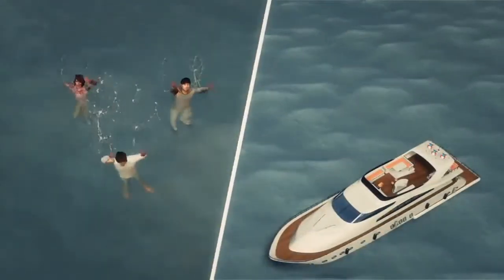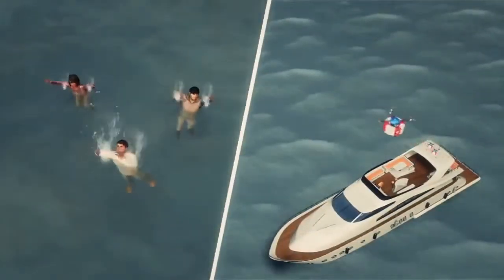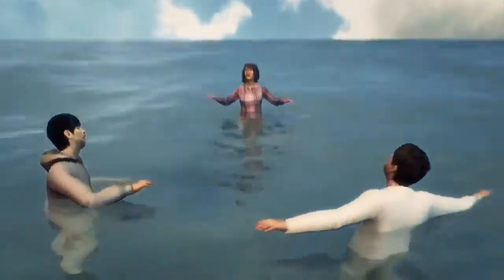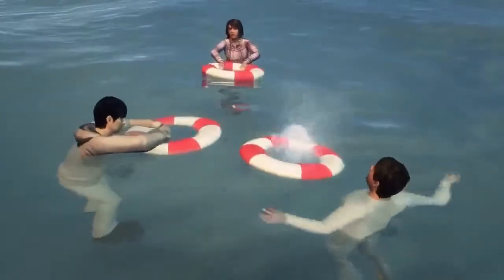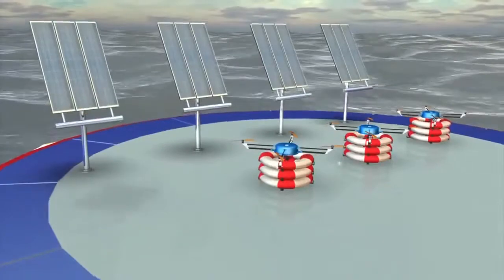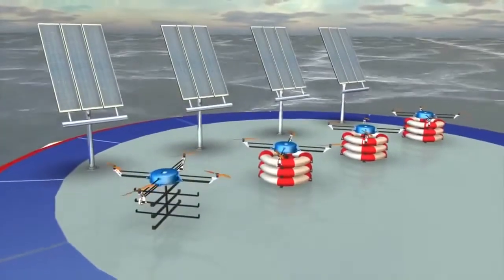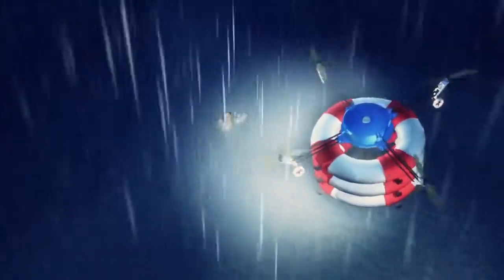Teknoloji ve Tasarım bu işte